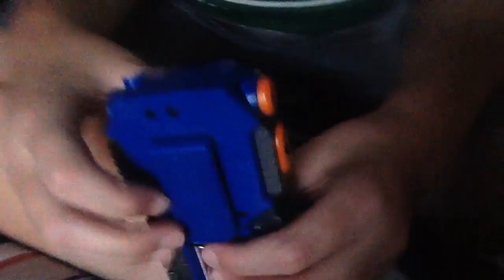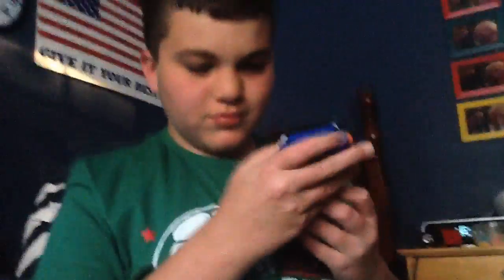Nerf walkie talkie drop test!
In this video we drop a Nerf elite walkie talkie from 7 feet.